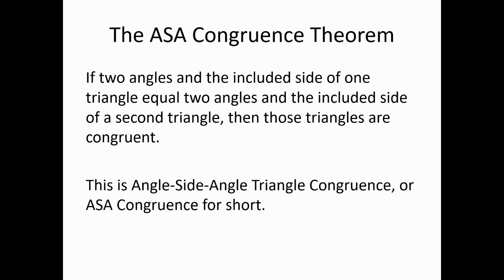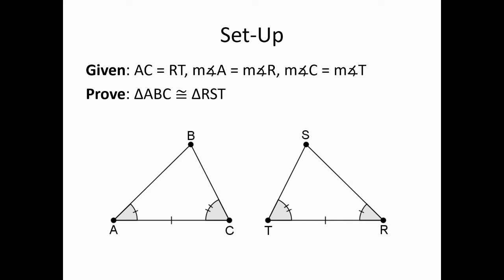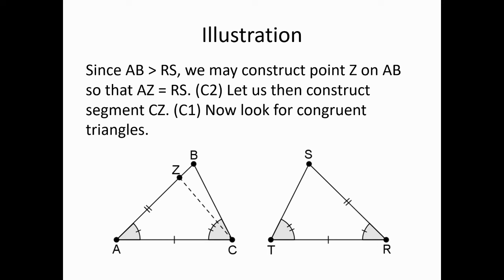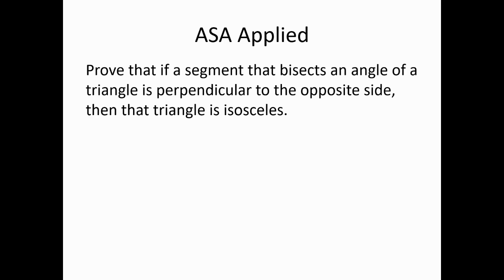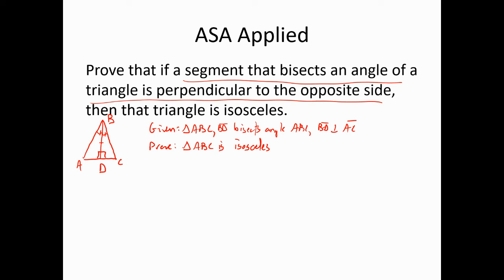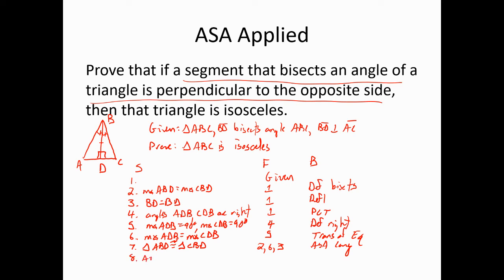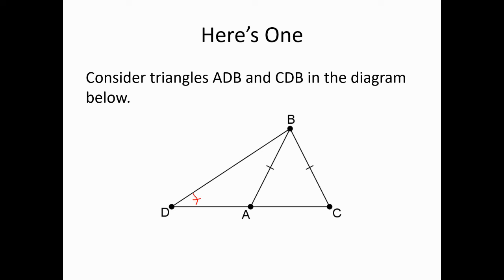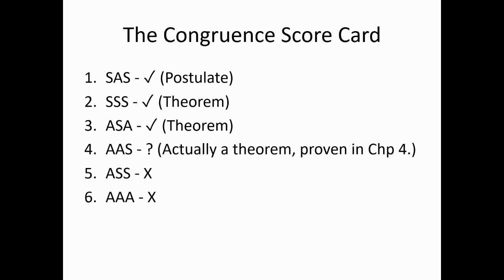4.5 ASA Congruence